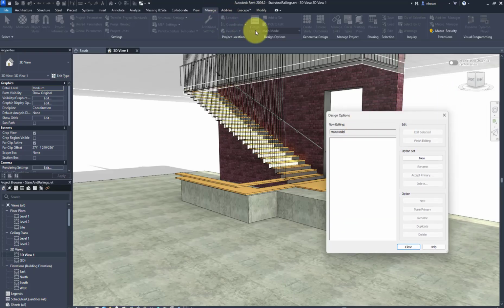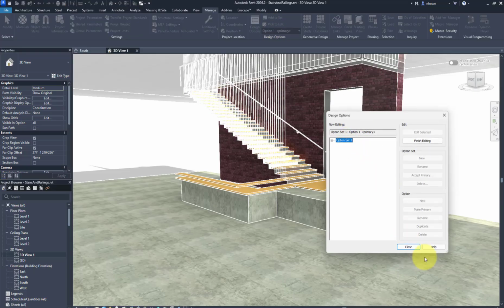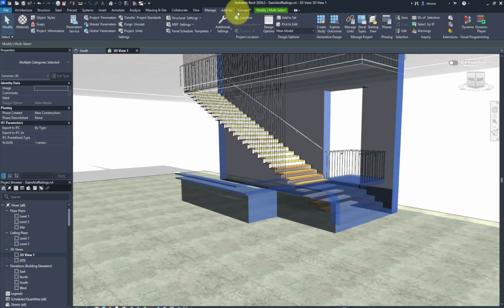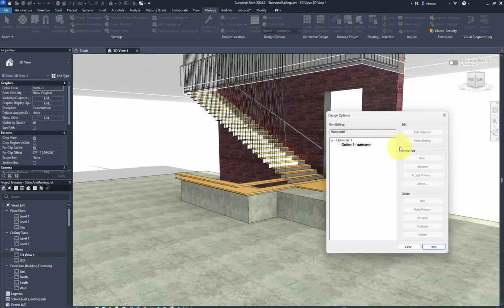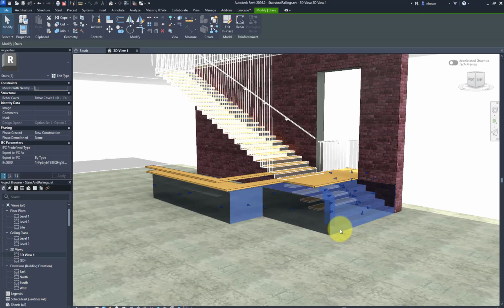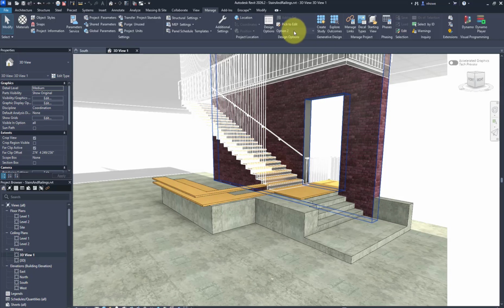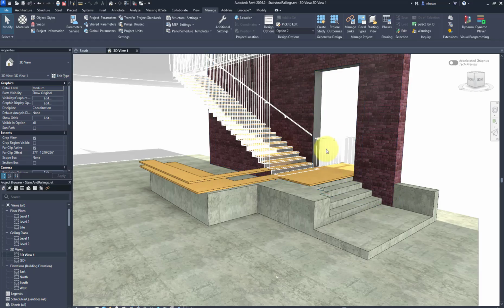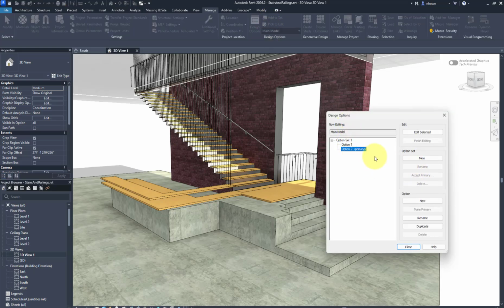A5-p1-10-DesignOptions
Demonstrates using Design Option in Revit.